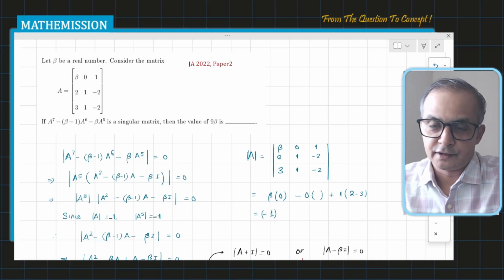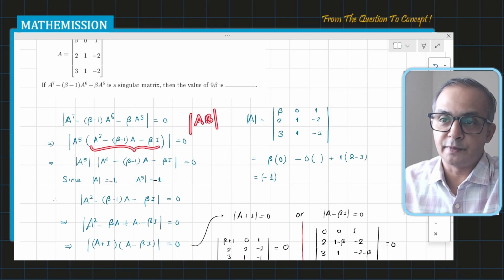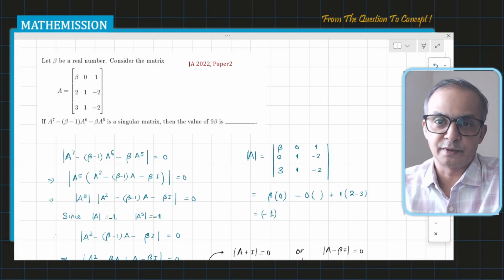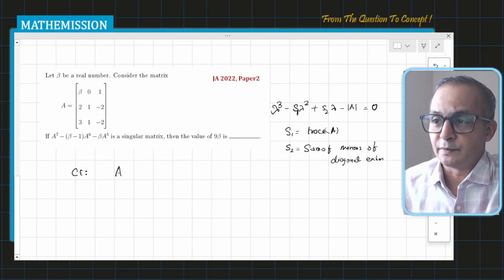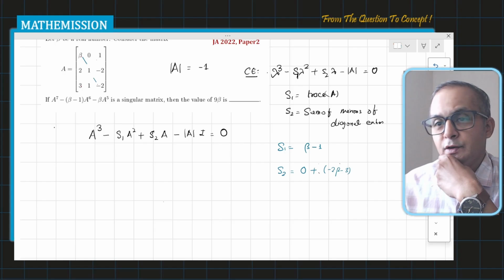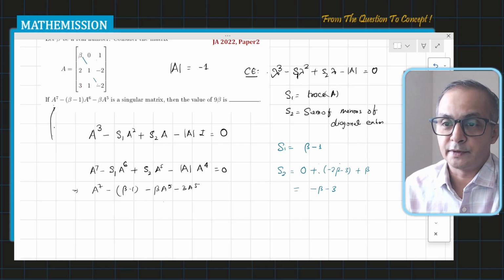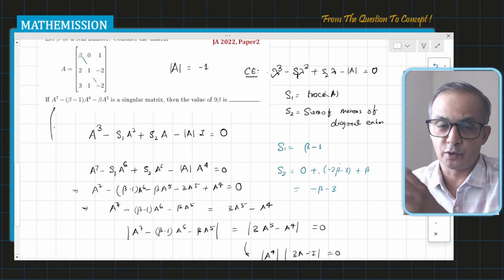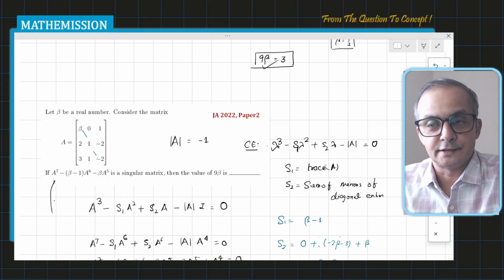Beyond Matrix Multiplication | TWBW #12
In this episode of The Why Behind What (TWBW), we explore a beautiful problem from JEE Advanced 2022 (Paper 2) involving matrix powers, singular matrices, and algebraic thinking.

At first glance, the problem appears to demand lengthy matrix computations. But there's a much better way.

Instead of multiplying matrices repeatedly, we'll uncover the underlying structure of the matrix and use mathematical insight to simplify the problem elegantly.

This episode is not just about finding the answer—it's about learning how to think when faced with seemingly difficult algebraic problems.

If you enjoy discovering the ideas hidden beneath mathematics, this series is for you.

**Think. Connect. Solve.**

Stay Mathactive. 🧠✨